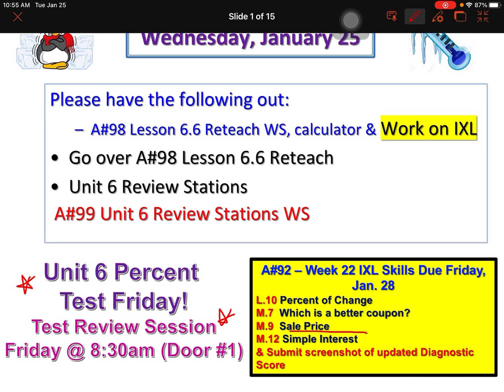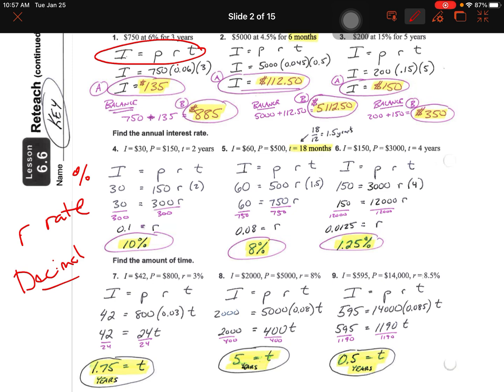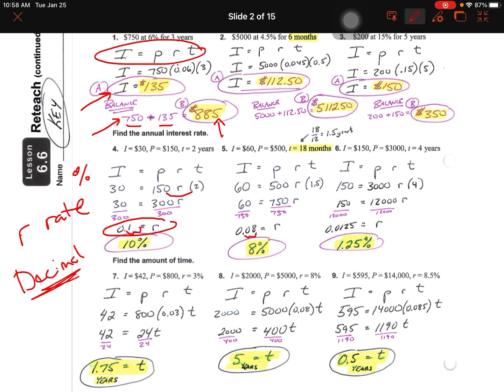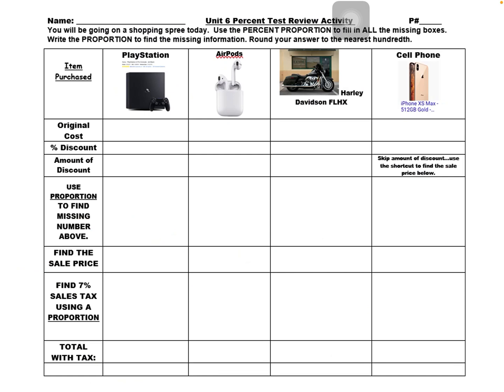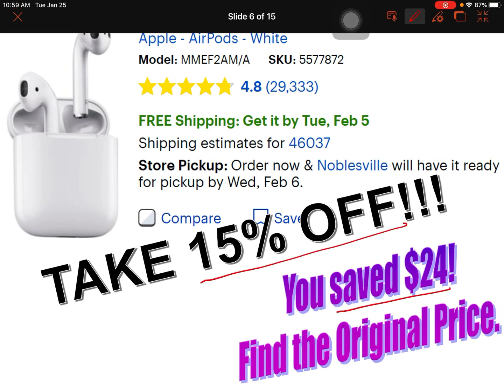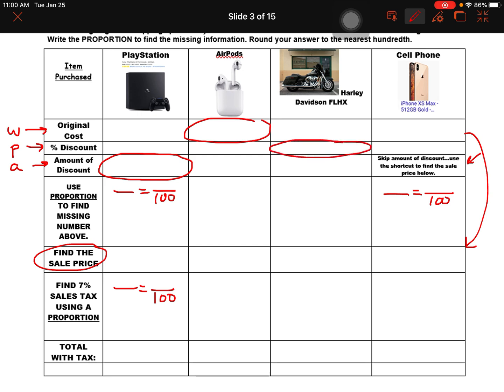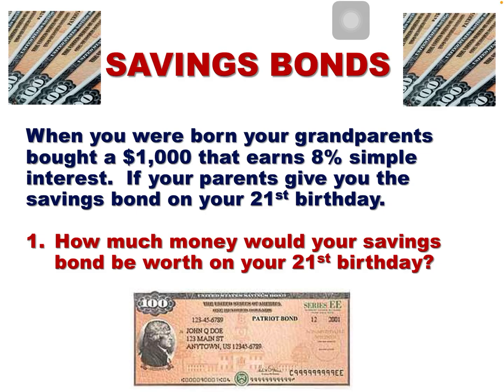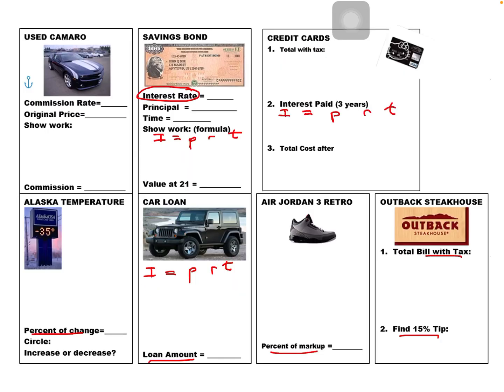Unit 6 Test Review Stations